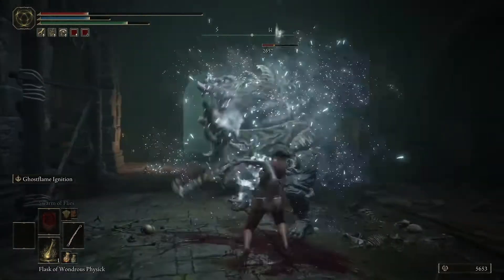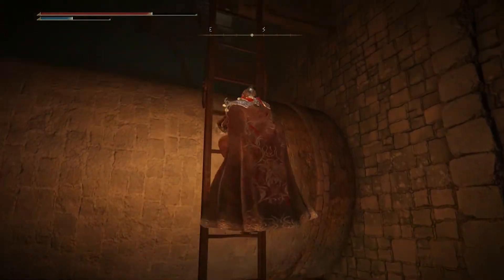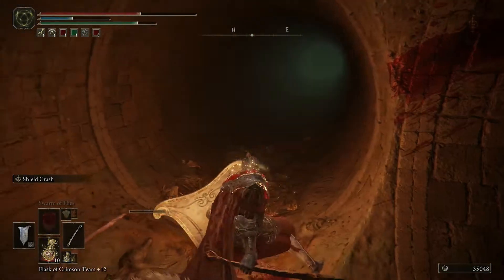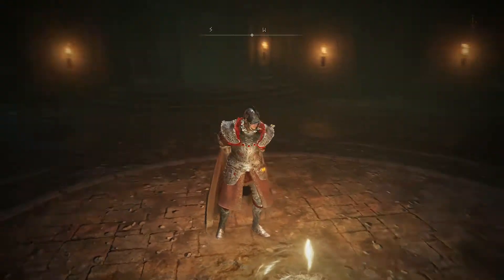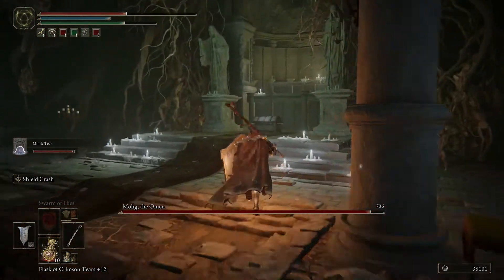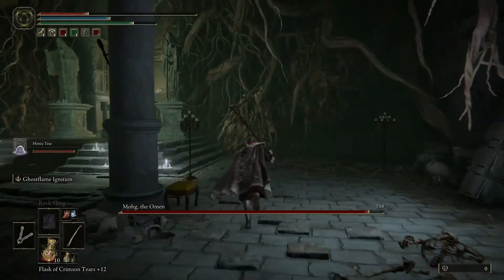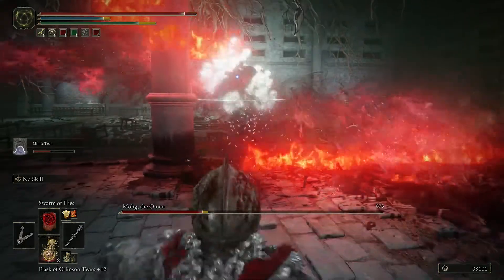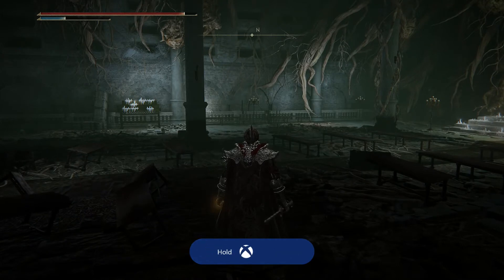Elden Ring - Mohg, The Omen & How To Find Him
Quick and easy walkthrough & Boss Fight.
Gameplay with tips and tricks commentary.